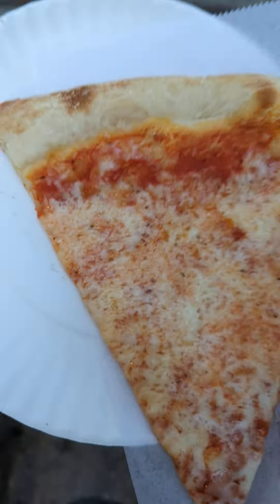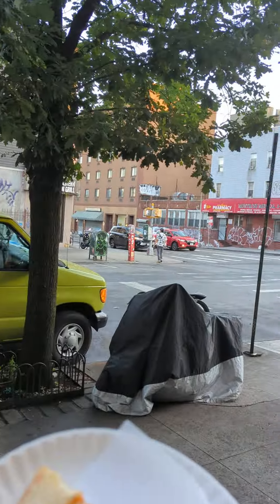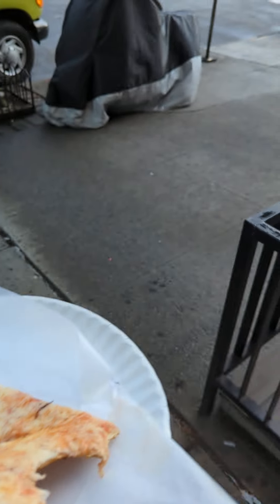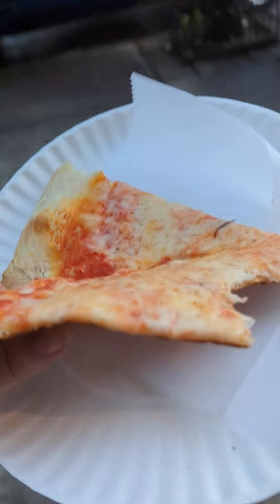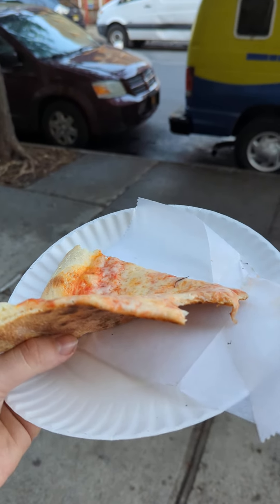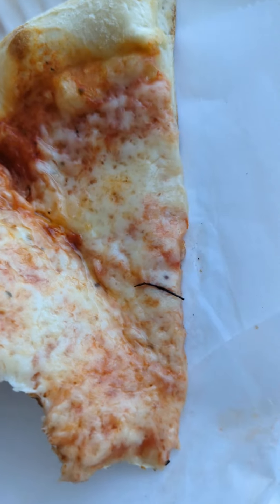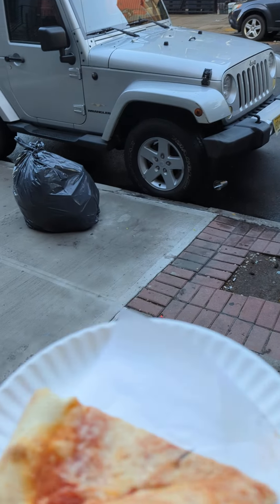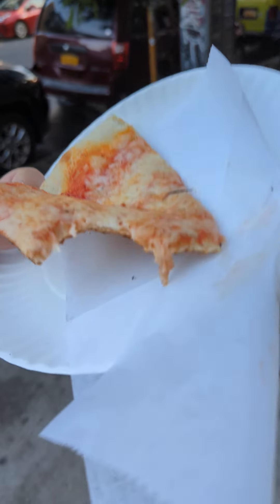2-Minute, 2-Bit, 2-Bite: Danny's Pizzeria, East Williamsburg, NY.